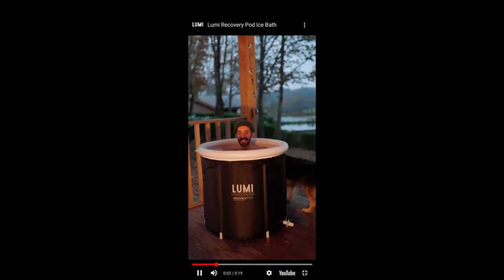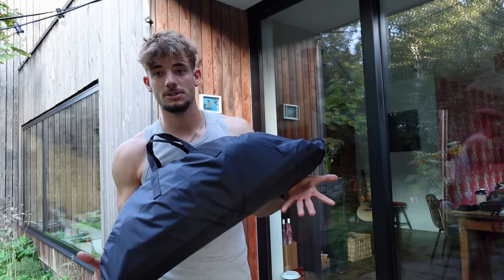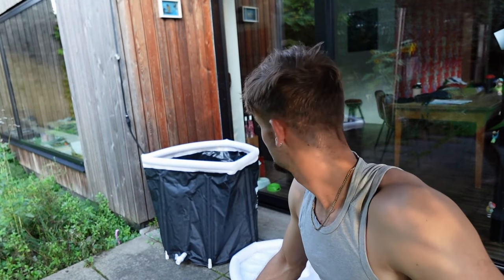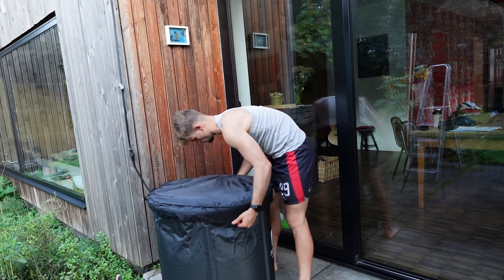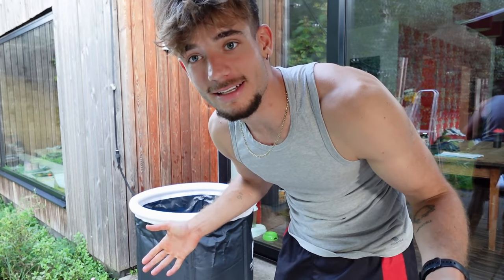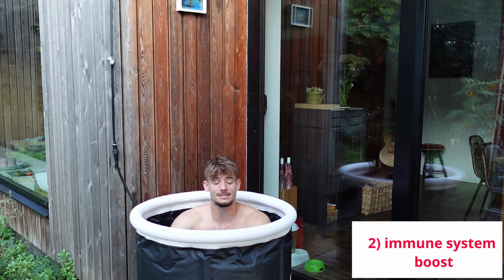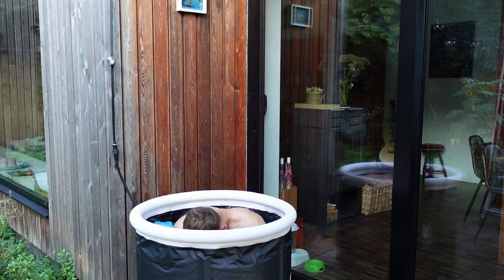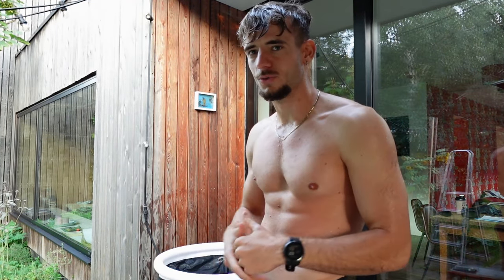I BOUGHT AN ICEBATH // ICEBATH REVIEW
Send a message if you have a question.